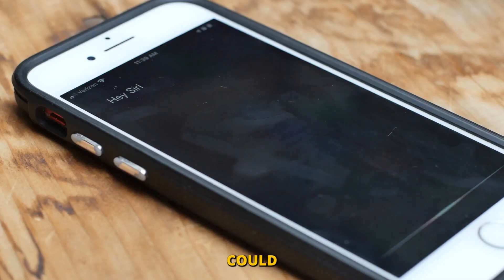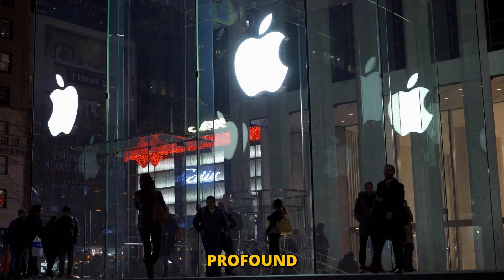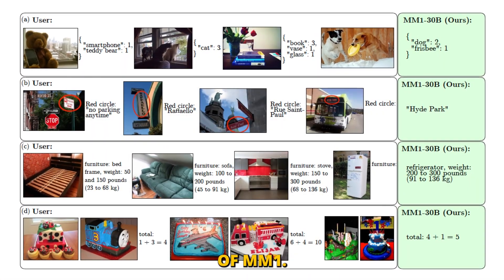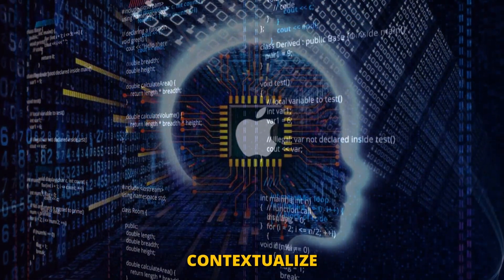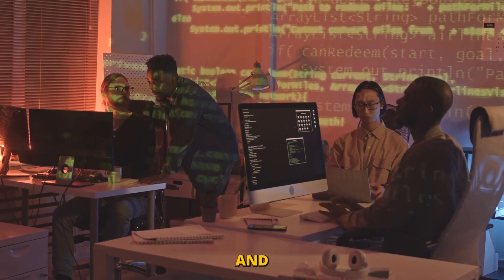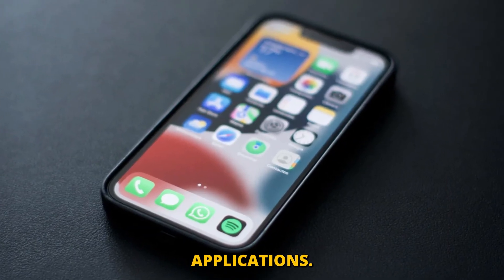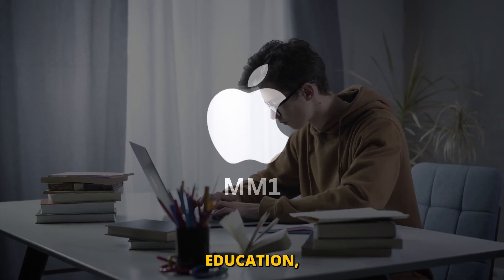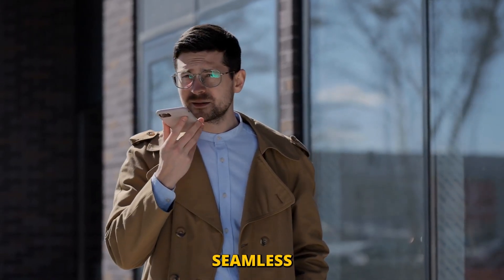MM1: Apple's Quantum Leap in Artificial Intelligence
Prepare to be amazed as we delve into the future of AI with Apple's groundbreaking mm1 model! 🌟 What if your iPhone could not only understand your words but also interpret what you see and feel? In this episode, we explore Apple's mm1, a revolutionary large language model poised to transform artificial intelligence. This isn’t just another update—it’s a technological marvel combining linguistic and visual understanding to a degree never seen before.

Apple's mm1 is a multimodal powerhouse, integrating text and imagery to perform complex analyses that traditional models like GPT and BERT can't match. Through a sophisticated architecture that merges an image encoder with a vision-language connector, mm1 recognizes and contextualizes visual data with unparalleled precision. Imagine the impact on education, healthcare, and beyond as this technology integrates seamlessly into Apple’s suite of products, making our devices smarter and more intuitive.

Join us as we unpack the intricate data training and meticulous engineering that make mm1 a game-changer. From enhancing real-time learning experiences to revolutionizing medical diagnostics, the potential applications are limitless. What does this mean for the future of human-computer interaction? How will it reshape our society and economy?

New videos weekly! Let's push the boundaries of what's possible together!

CHAPTERS:
0:00 - Introduction
0:37 - Apple's MM1: A Multimodal Powerhouse
1:34 - The Architectural Ingenuity of MM1
2:49 - Unpacking the Data Magic
3:53 - Real-World Applications
4:44 - Looking Forward: The Potential of MM1
5:31 - Are You Excited About MM1
5:59 - Don't Forget to Subscribe